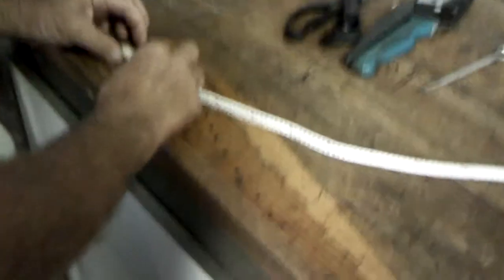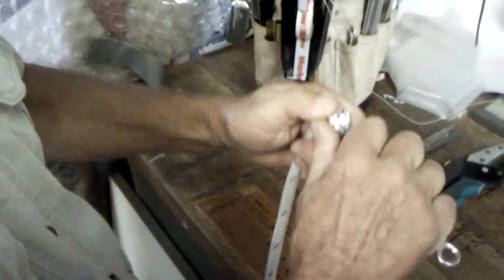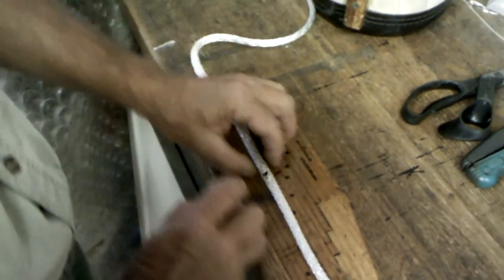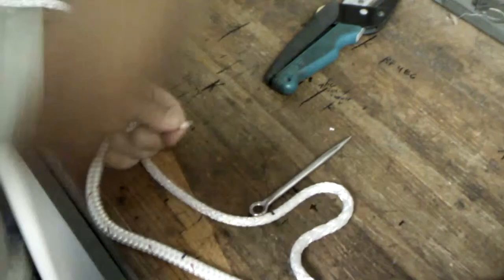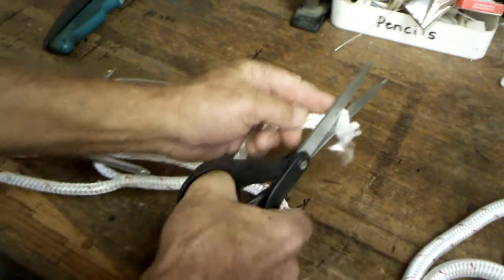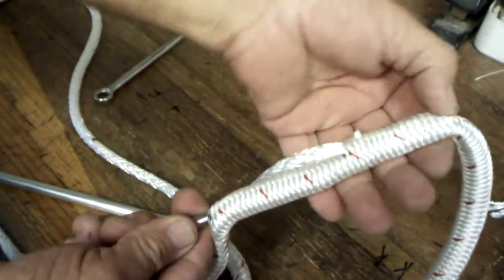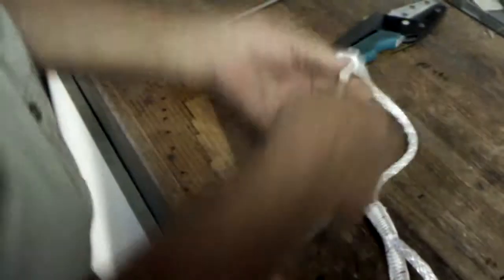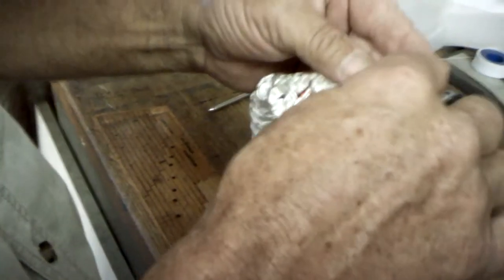Double Braid Becket Splice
A quick demonstration of splicing an eye into double braid polyester line.